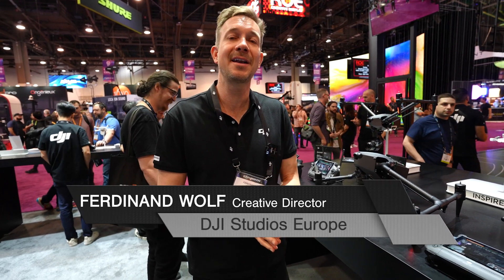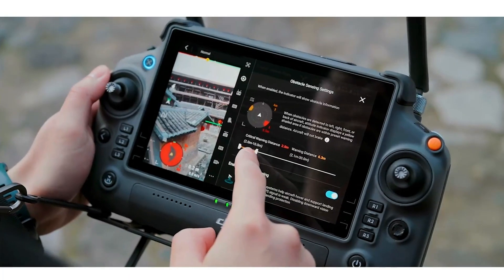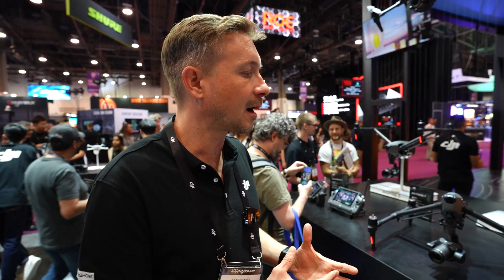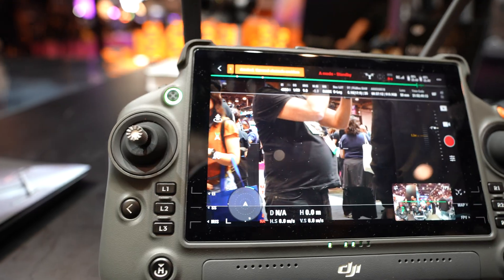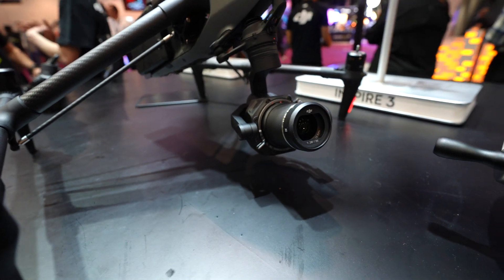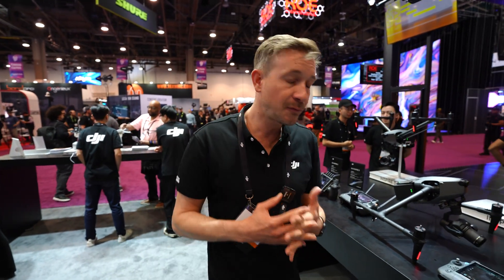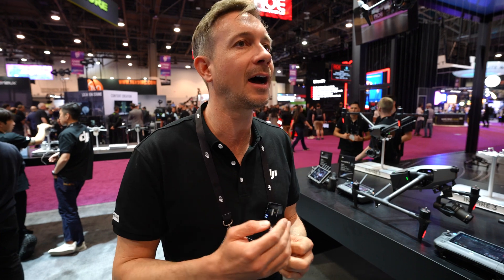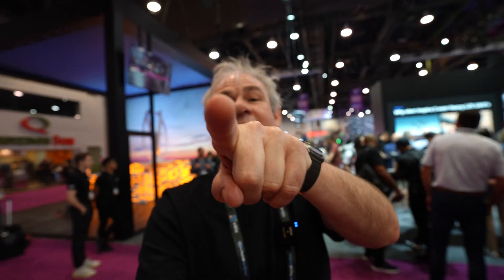DJI Inspire 3. MOST ADVANCED DRONE EVER? At NAB with Ferdinand Wolf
The new DJI Inspire 3 is the most advanced integrated camera drone in the world. Meet i3 with DJI creative director and learn all the new features and capabilities of this new drone.